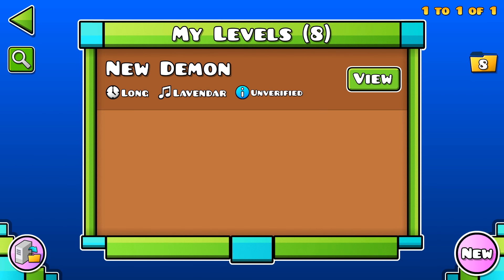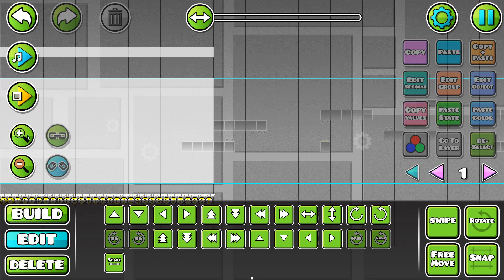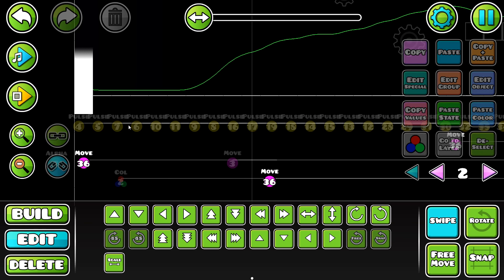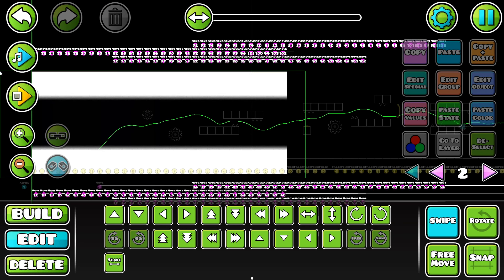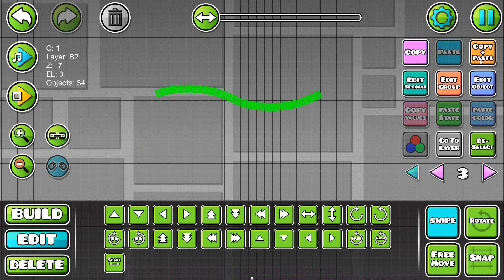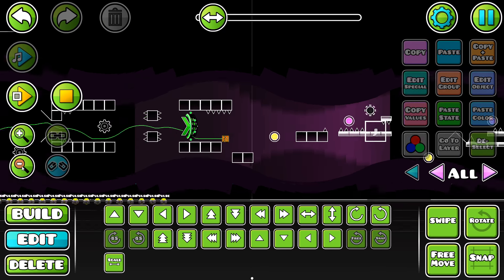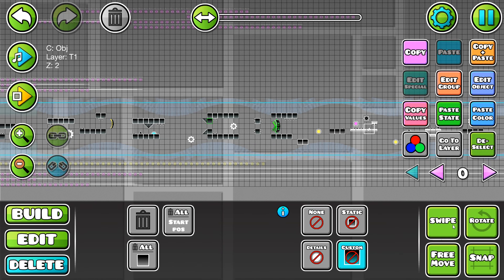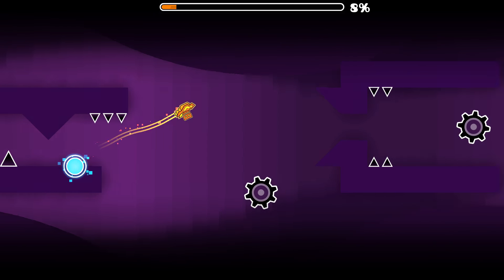Building With Wulzy - IT'S WAVY | Geometry Dash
In this video, I make a create of wave effects to start off my brand new demon level in the Building With Wulzy series.